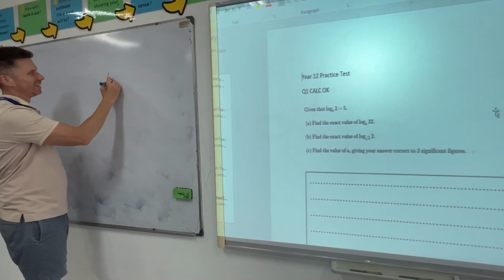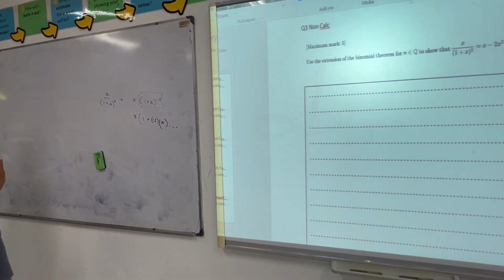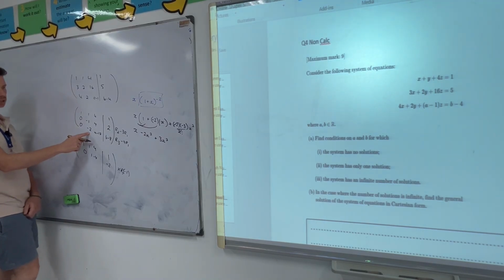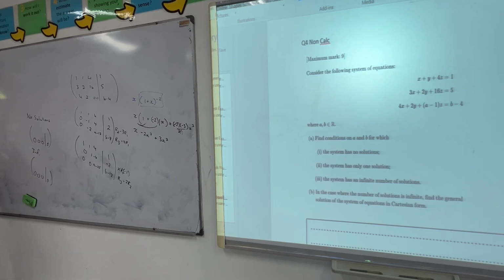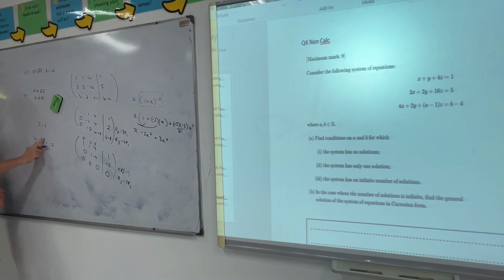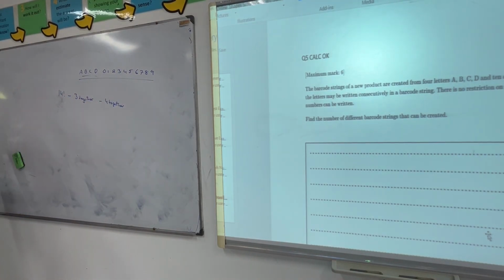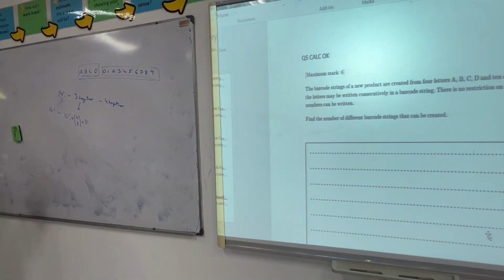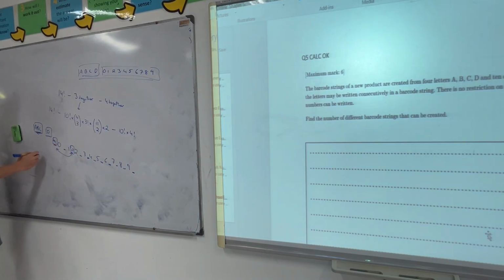Key Number and Algebra IB questions